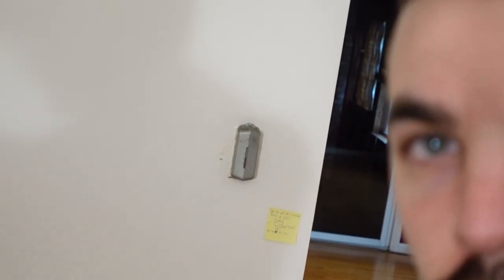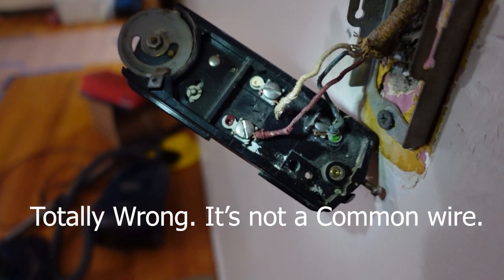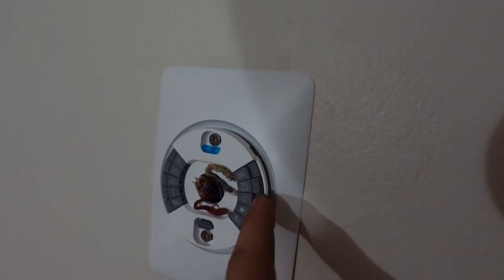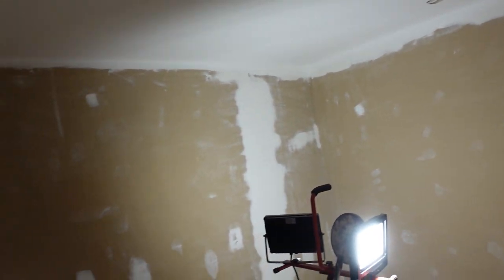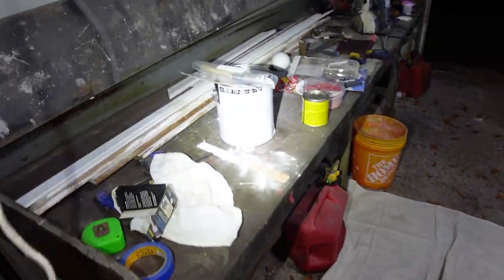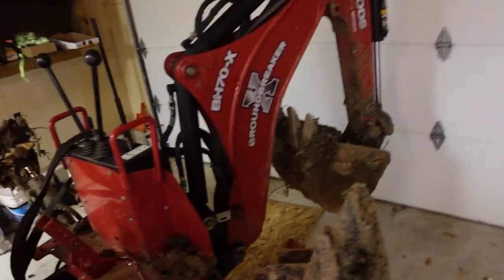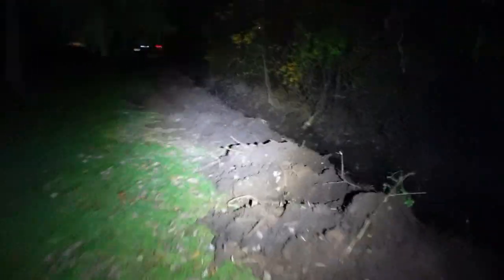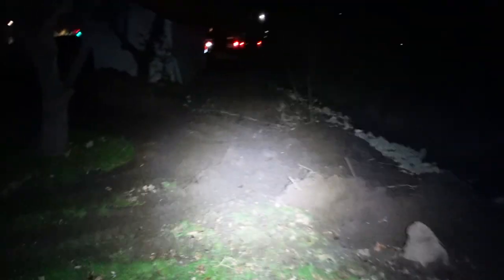Nest Thermostat, Biscuit Joining Trim, Digging my Ditch. (New House Project Updates)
In this one, we work on the house and get a little further with some projects. Hopefully you enjoy the content!